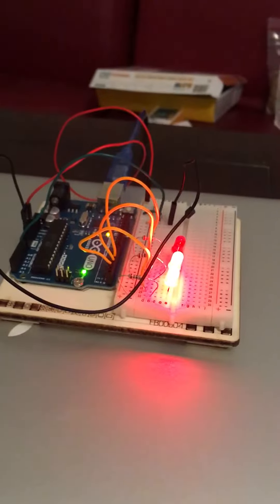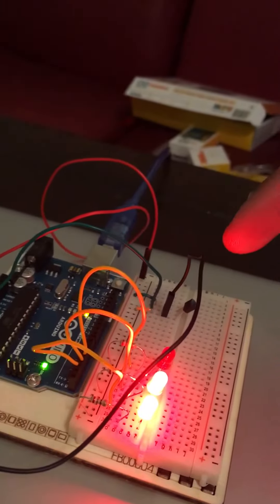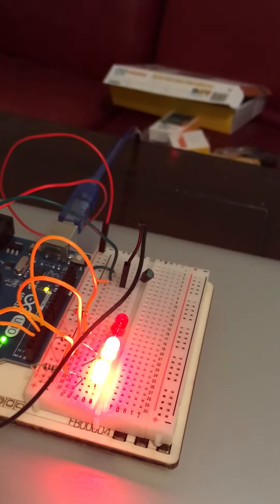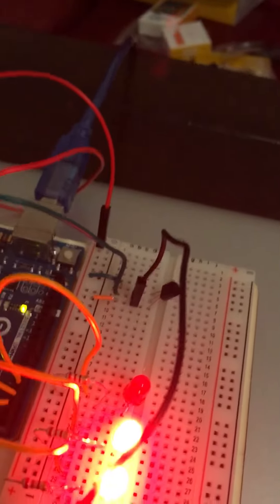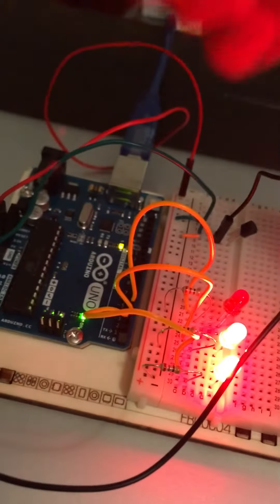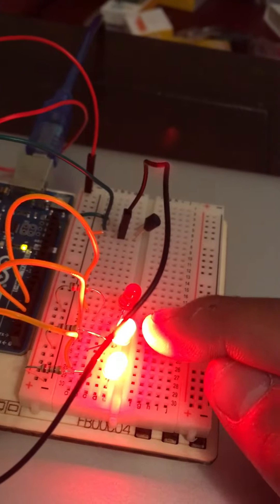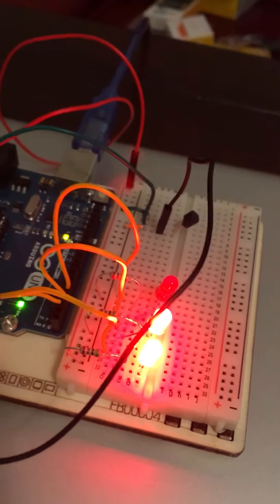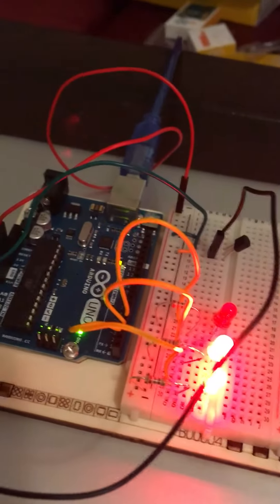Lab 3 (part- 2)